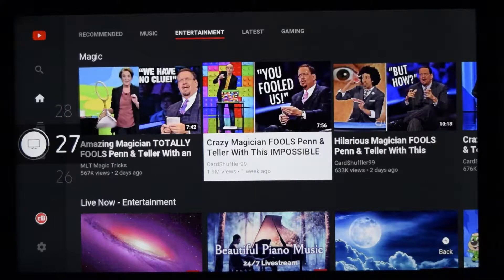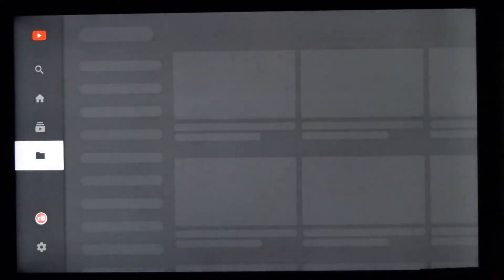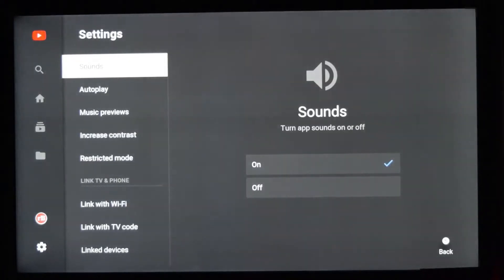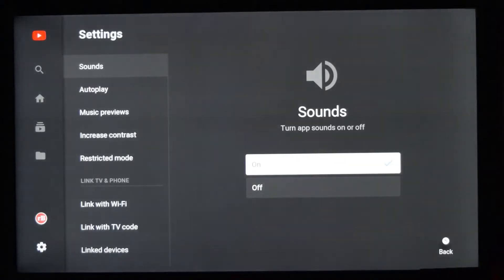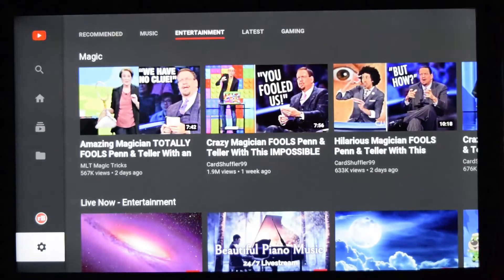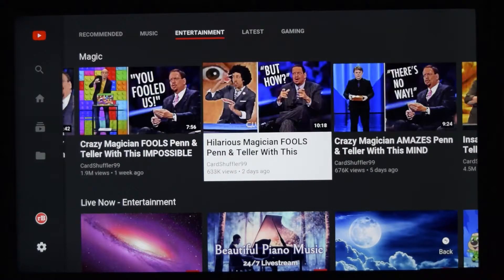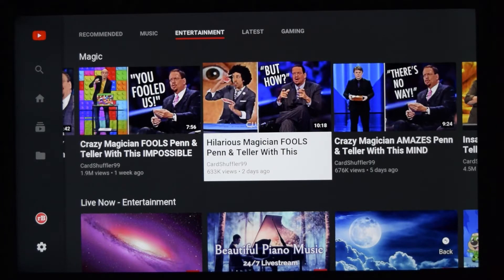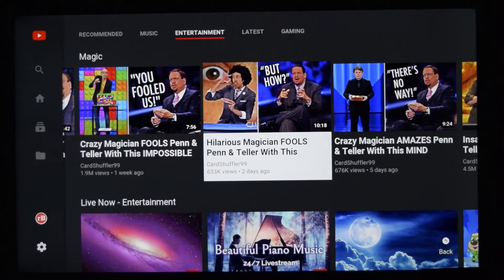How to Turn OFF YouTube Navigation Key Tone in any Smart TV App?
Learn how to turn off the YouTube navigation key tone music on smart tv. After disabling the music, you no longer hear the system music on the YouTube app. This method will work on all the Smart TV YouTube App.

You have now disabled YouTube navigation key tone on Smart TV app.